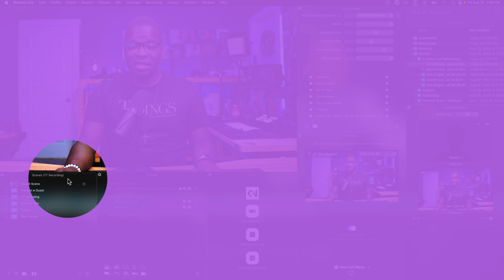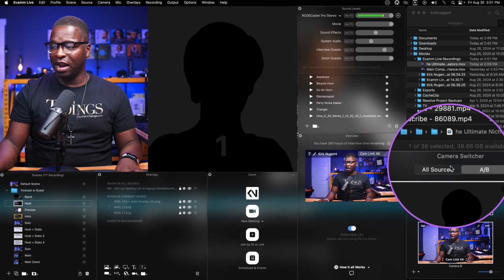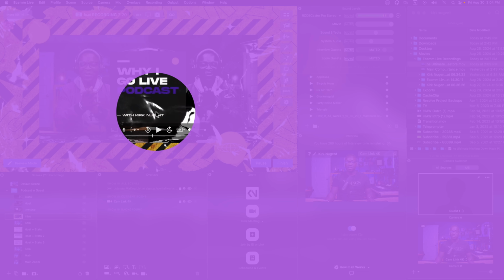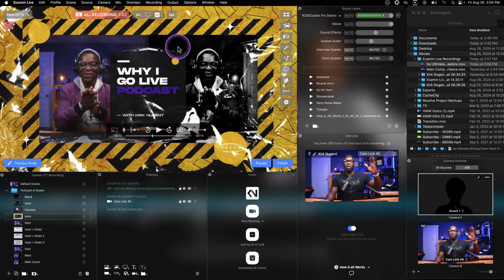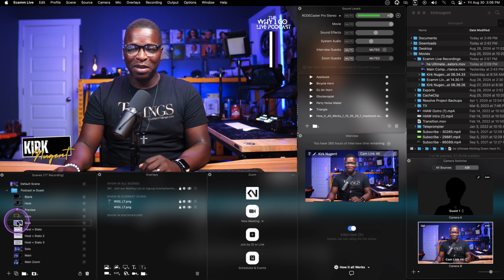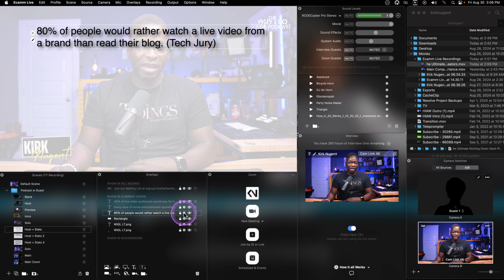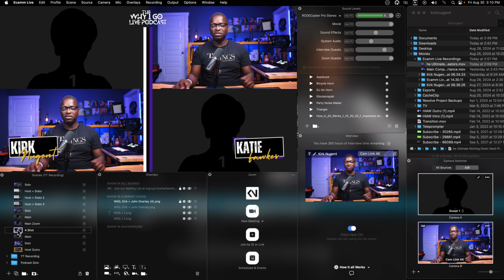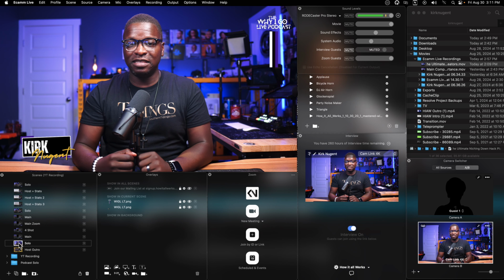Record Perfect Video Podcasts Without Editing? Here's How!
🎙️ Ever thought you could record the perfect video podcast without endless editing? Dive into this video where I reveal how I create dynamic, eye-catching content in just one take using Ecamm Live Pro! 🚀 Imagine having your intro, guest interview, and outro all ready to go the moment you hit stop—no post-production needed!

In this behind-the-scenes deep dive, I walk you through:
- Setting up each scene with Ecamm's magical tools
- Mastering live production dynamics with a few simple tricks
- Creating a pre-produced, polished podcast with minimal effort

Join me as I share live session tips, inspirational stories, and a unique look at my process.

Thank you for your support, and a big shoutout to our music creator for keeping us groovy! 🎶

CHAPTERS:
00:00 - Intro
01:11 - Ecamm Live Features
02:32 - Scene 1: Blank Setup
04:22 - Scene 2: Cold Open Techniques
06:05 - Scene 3: Engaging Intro
08:15 - Scene 4: Host + Stats Overview
09:58 - Scene 5: Host + Stats Analysis
10:35 - Scene 6: Host + Stats Insights
10:53 - Scene 7: Main Zoom Configuration
14:19 - Ecamm Scenes: Magic of Live Production
14:25 - Record Standalone Video During Live Stream
14:32 - Watch Next Recommendations